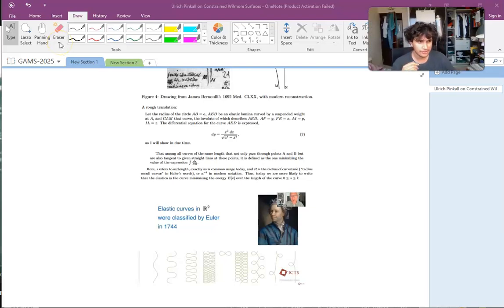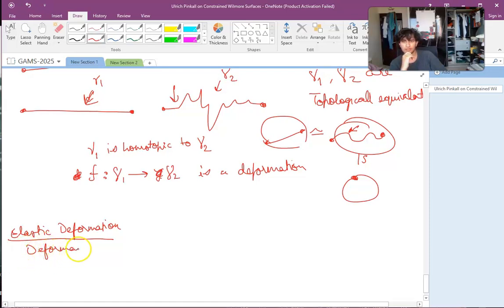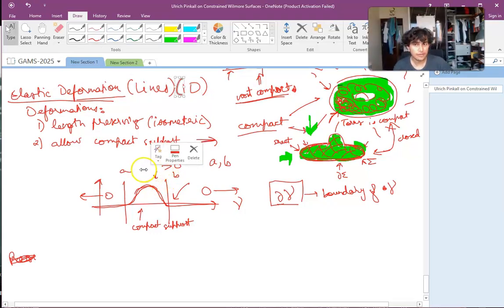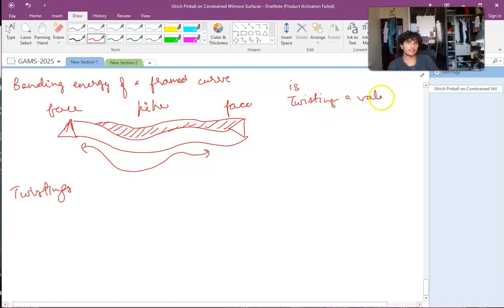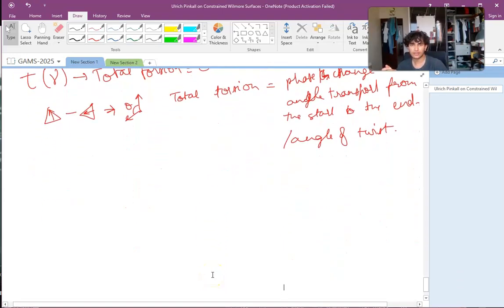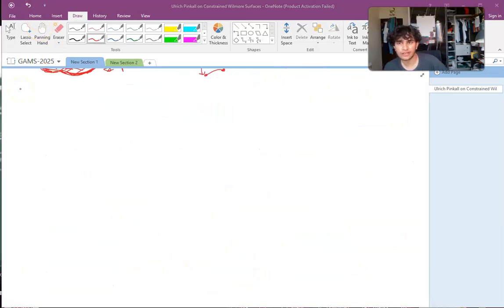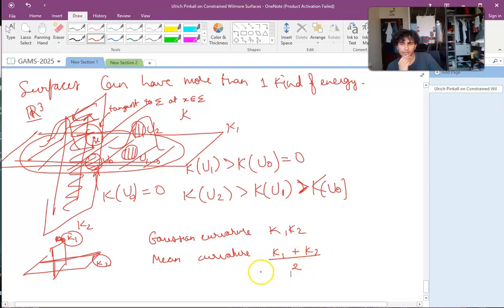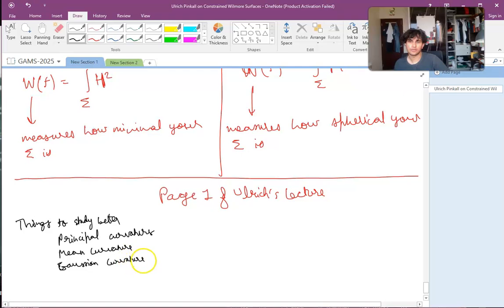Minimal Surfaces - Ulrich Pinkall notes - 2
Here we talk about elastic deformations and bending energybfor planar surfaces